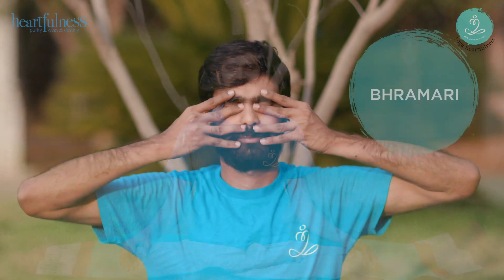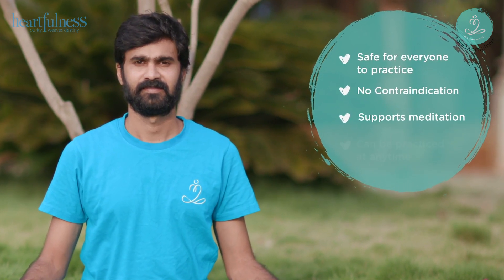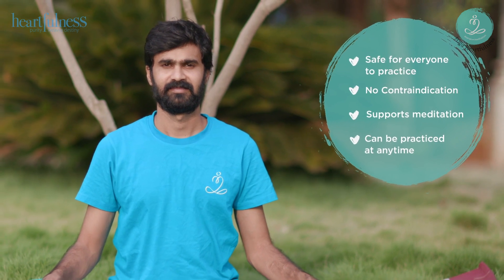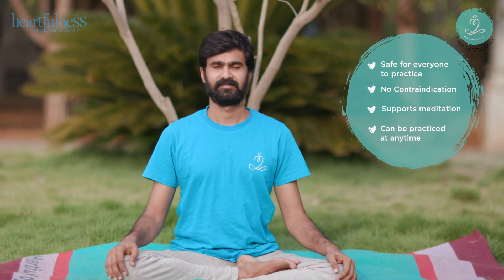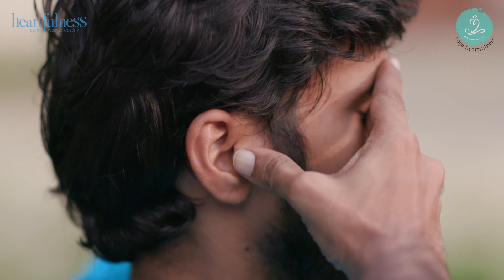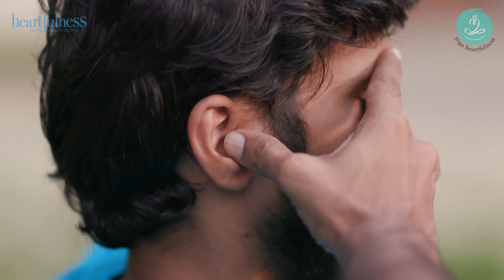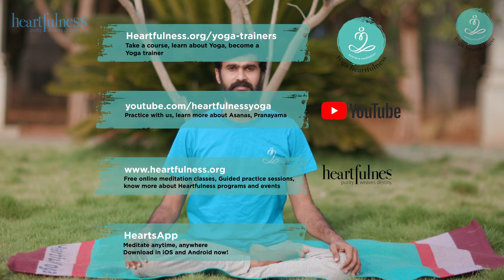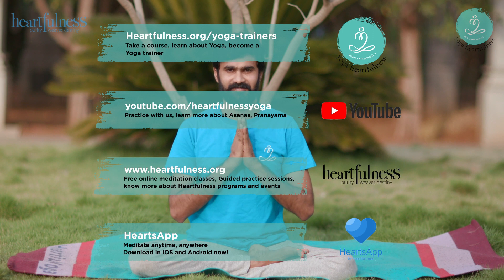Bhramari Pranayama | 5 Mins | Pranayama Techniques with Heartfulness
Brahmari is a soothing breathing technique that mimics the sound of a bee. This technique is safe for everyone to practice, there are no contraindications. In Heartfulness, we do simple breathing exercises without retention of breath. They are easy to practice and support your meditation. Bhramari can be done at any time and is often practised at night when there is less noise around.

Heartfulness meditation practice with a certified trainer is free of fees or charges, whether in person, online or via our Apps.

Toll-Free Number:
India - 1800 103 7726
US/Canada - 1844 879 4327